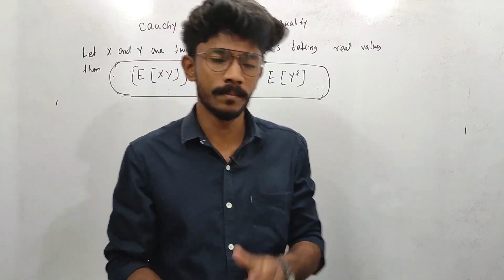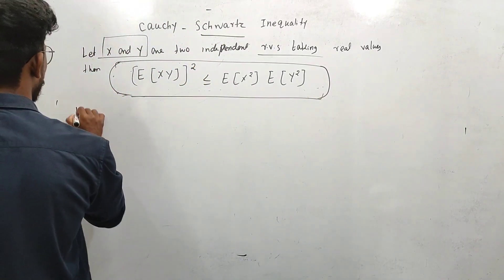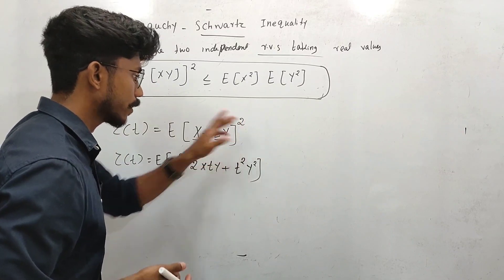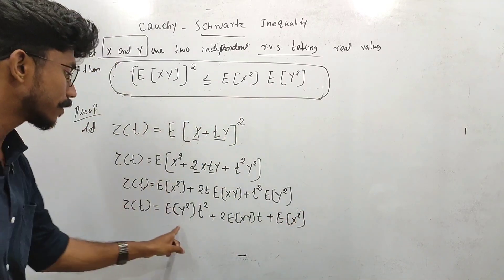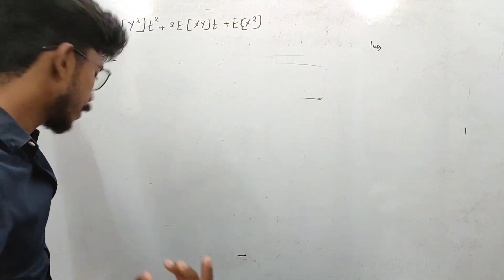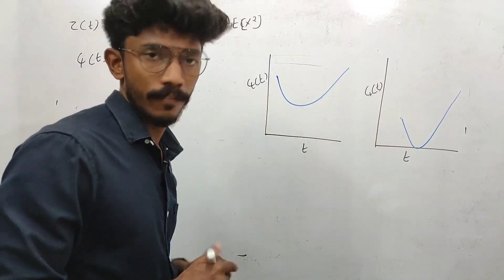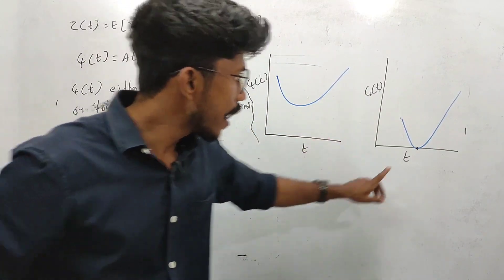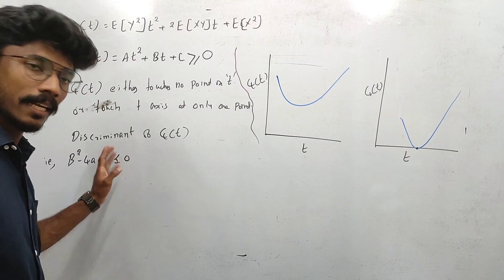Cauchy Schwartz Inequality |Bsc Statistics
statistics complimentary For Maths and Physics
Cauchy Schwartz inequality Statement and Proof